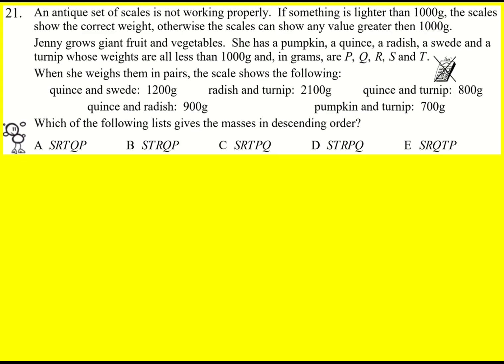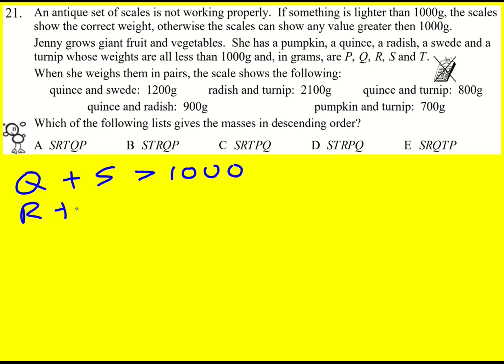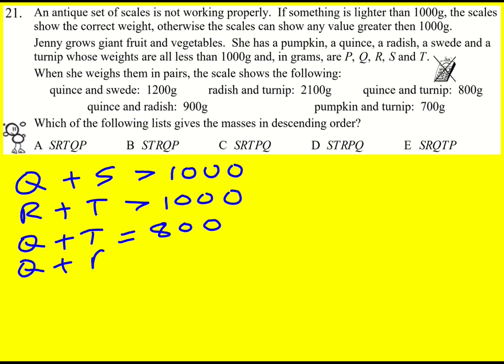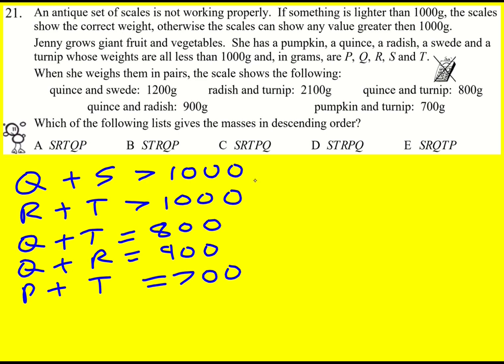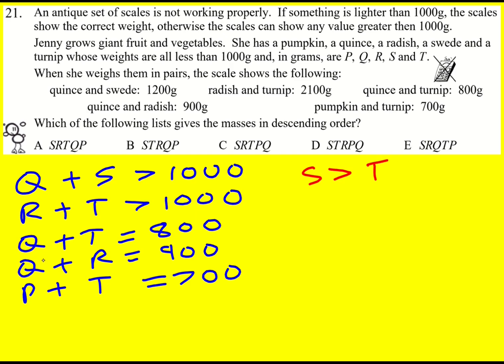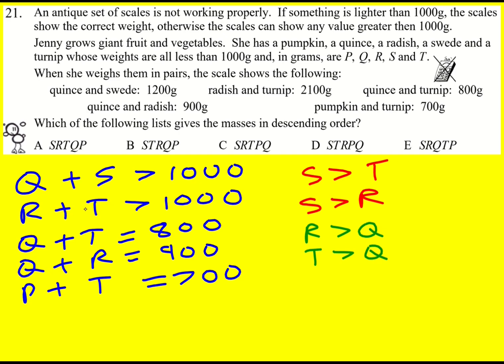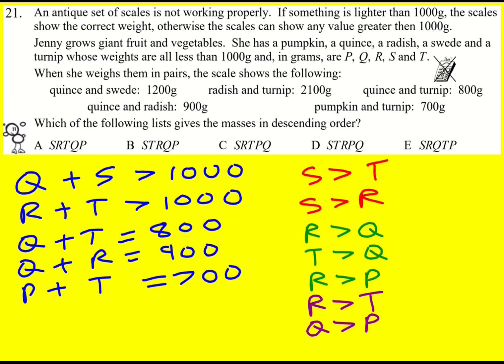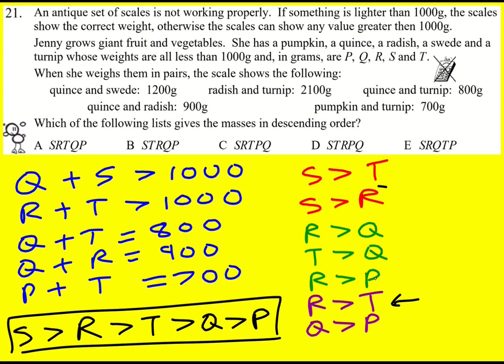GK 2014 q21 (Maths: UKMT Grey Kangaroo)